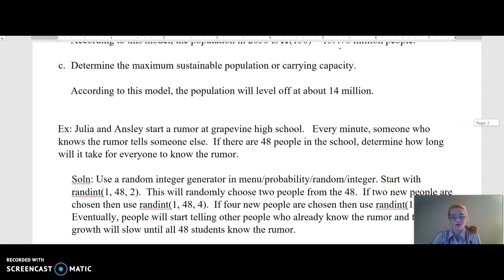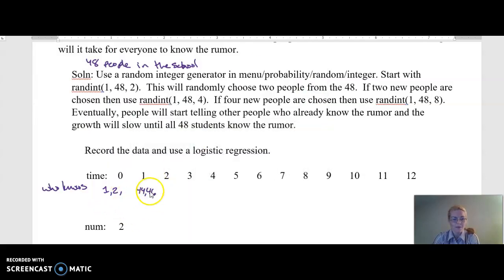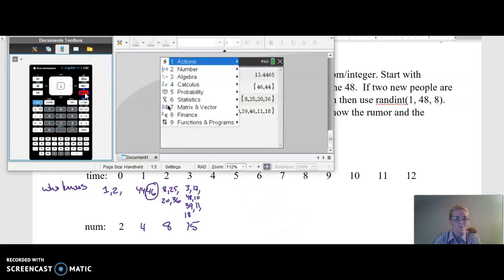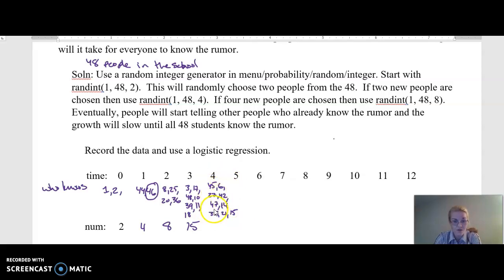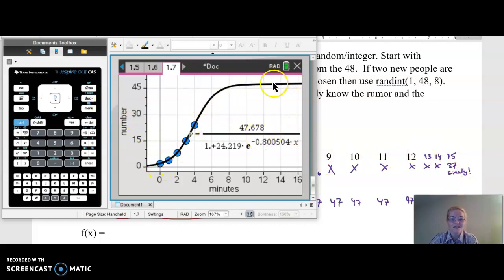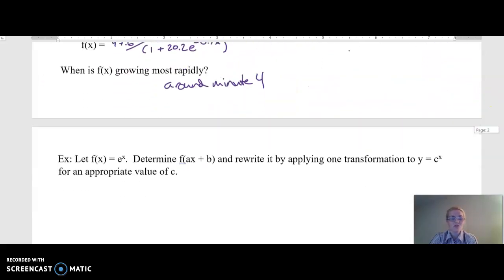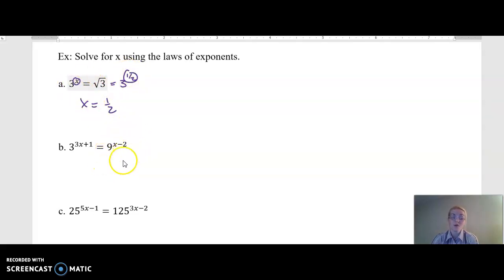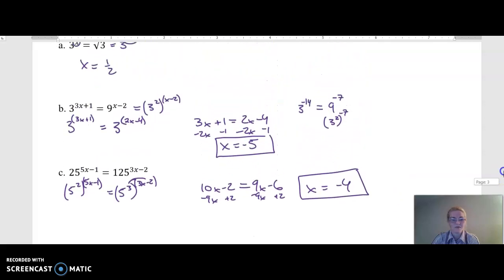HPC 3.1b Part 2